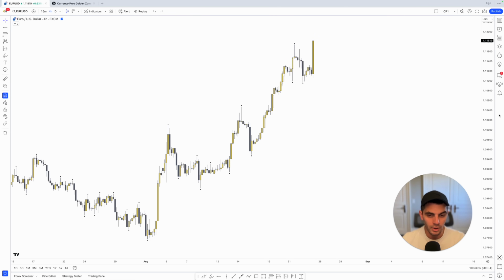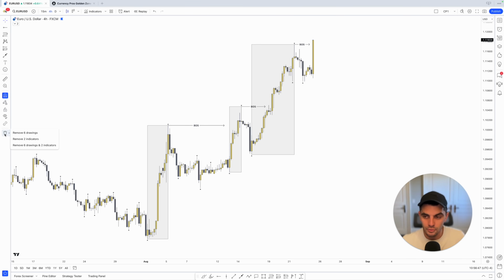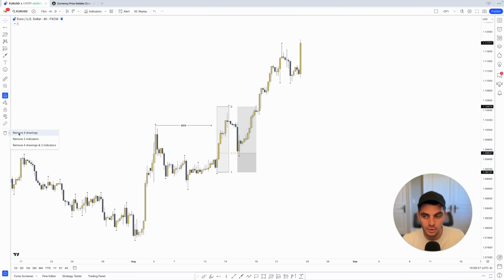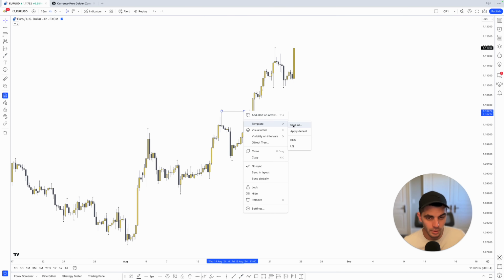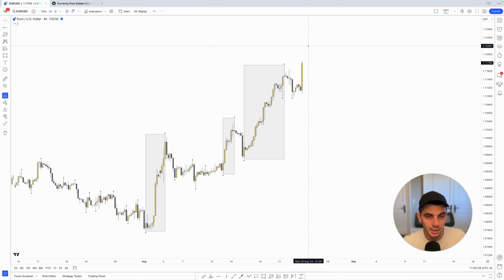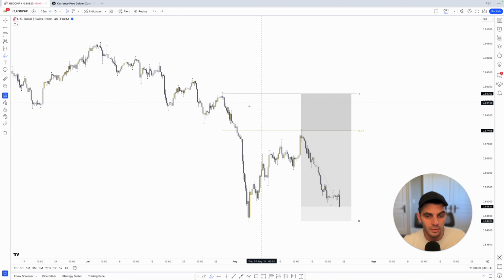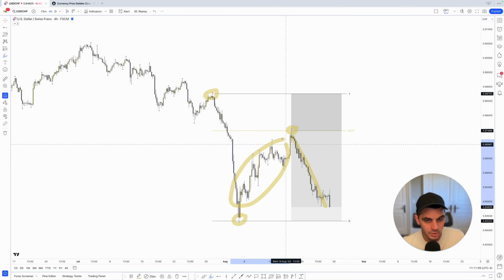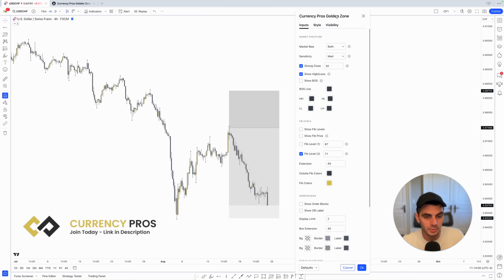Market Structure Simplified